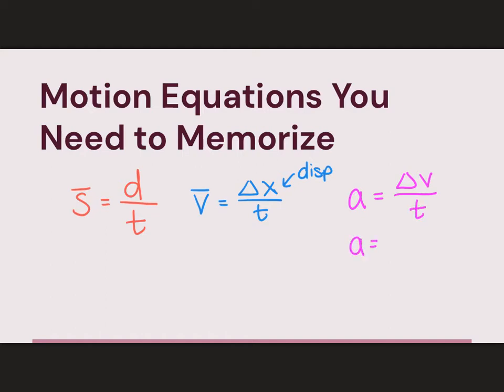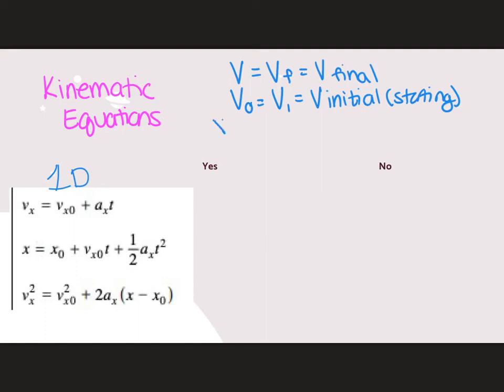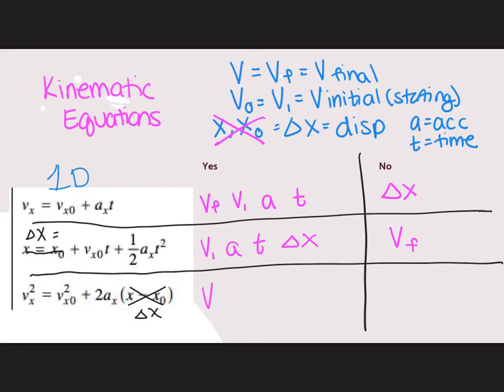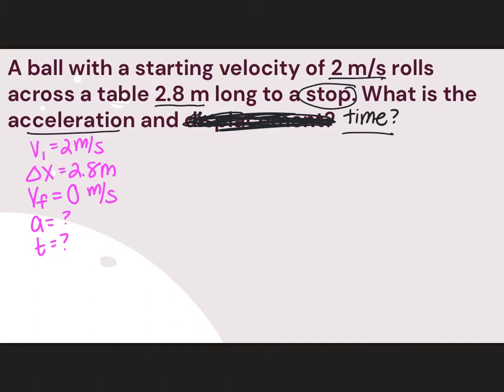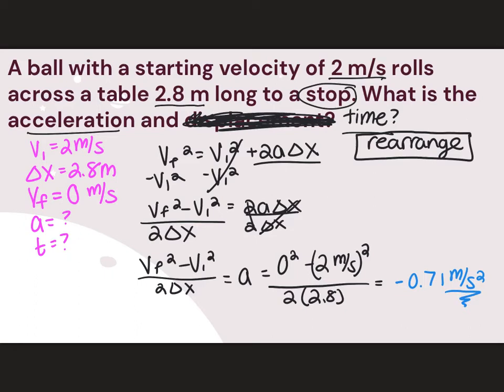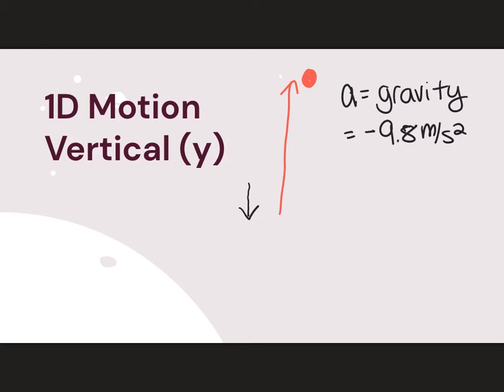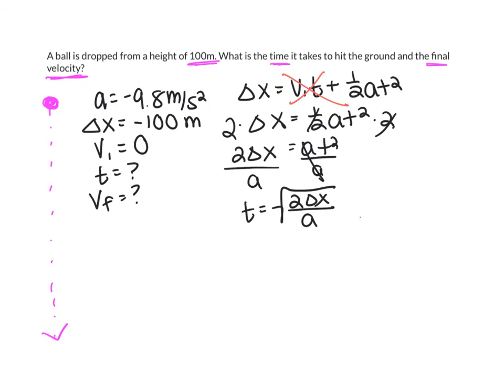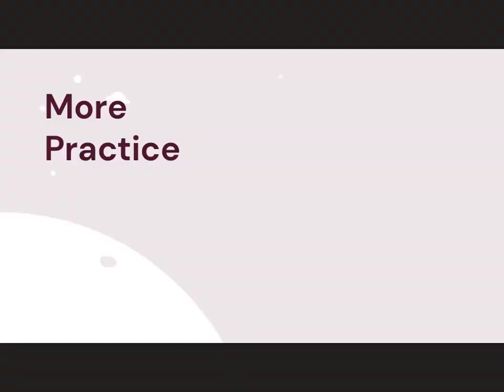All About Motion Part 2 AP Physics 1